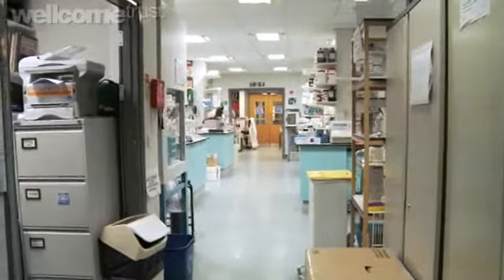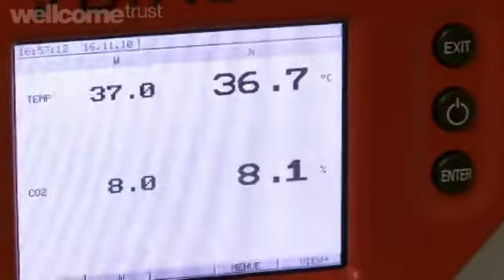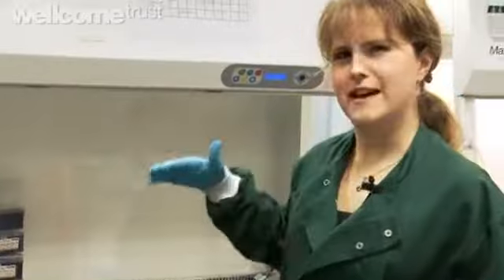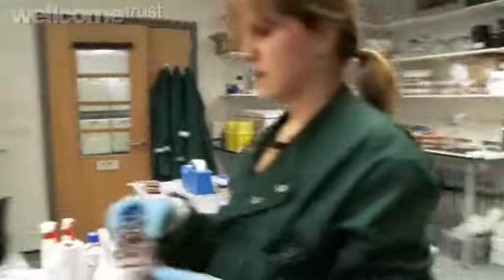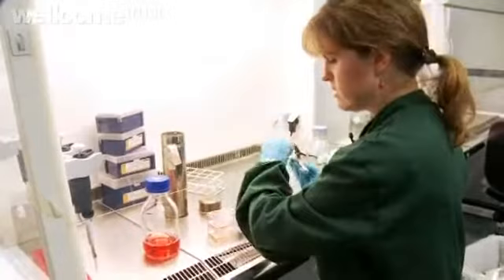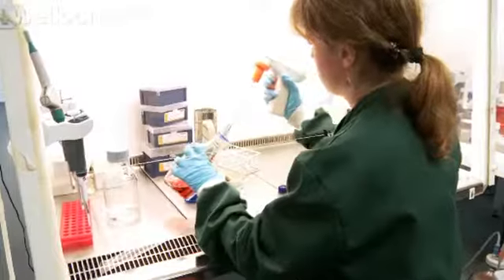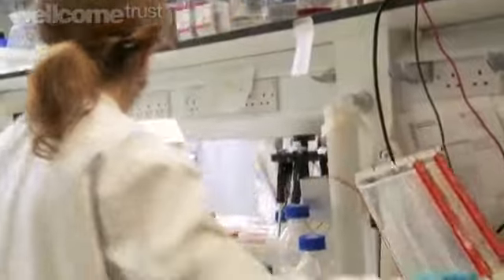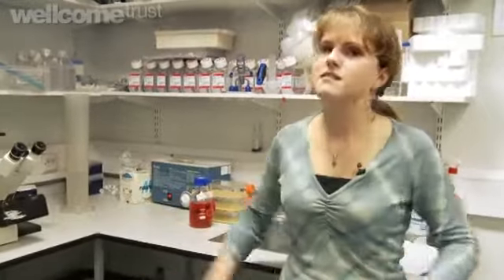Wellcome Trust's Big Picture: Working With Cells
Here I (Marianne) talk about working with cells in the lab while I was doing my PhD in Tumour Biology/cancer molecular pathology. Happy to answer questions about it!

Martha Henson* came to Barts Cancer Institute, part of the Cancer Research UK City of London Centre, at Queen Mary University of London to film me for the Wellcome Trust's Big Picture project, which provides STEM teaching and learning resources.

[Previously - Wellcome's removed these now - apologies for the terrible quality of this upload but the original has disappeared] Find this video and more
*You can find Martha at @marthasadie on Twitter, and me @noodlemaz